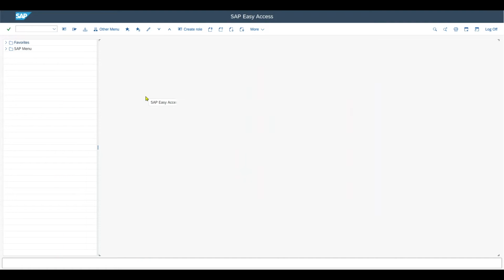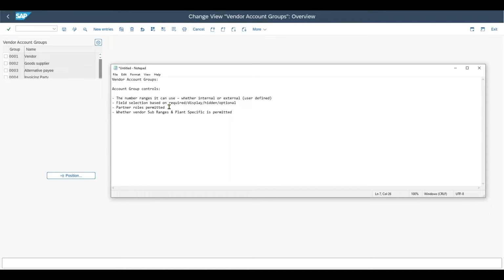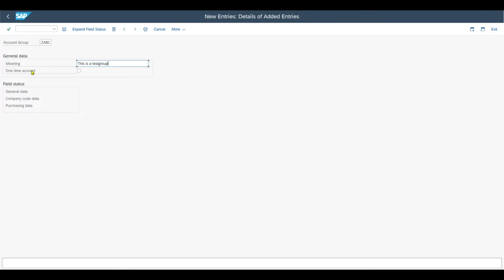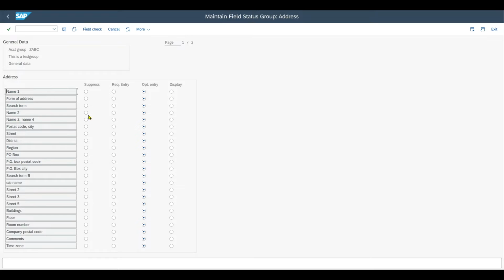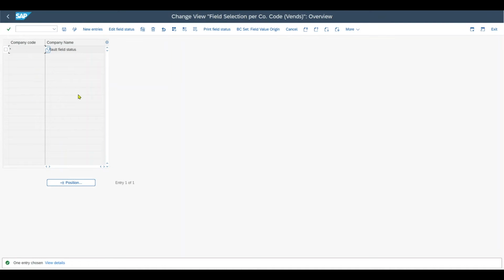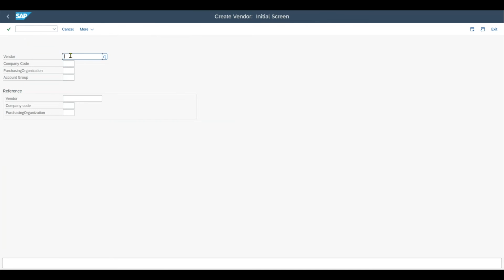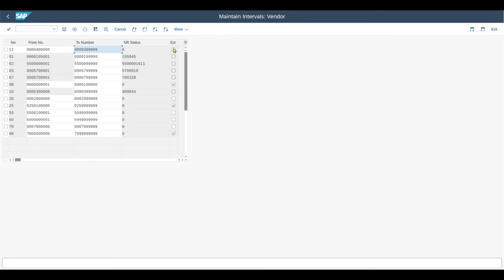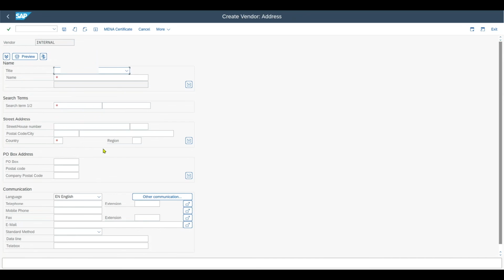Vendor Account Groups in SAP - Customising Demo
This SAP2Go video will give you all the knowledge you need about vendor account groups in SAP.